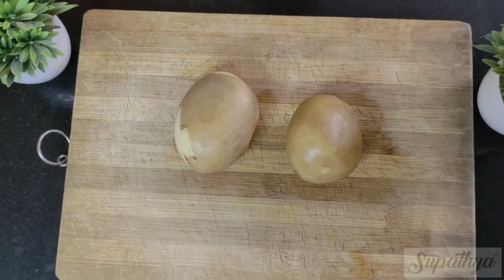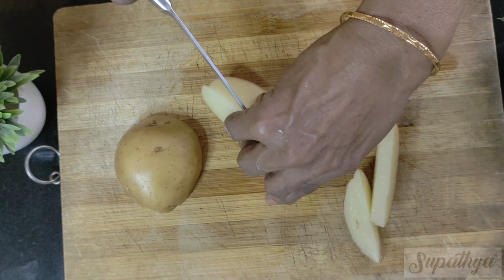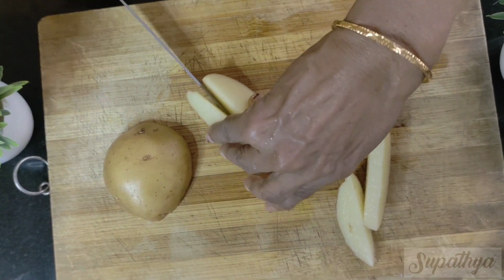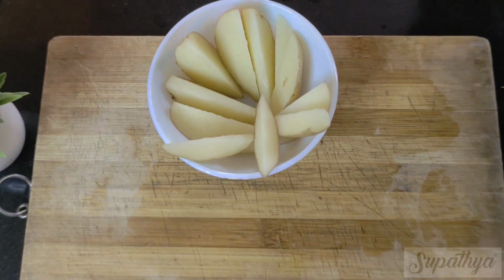Chef's tips on how to cut potatoes for potato wedges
how to cut potatoes for potato wedges like a pro !! Welcome to our kitchen, where we're about to take your potato game to the next level! In this step-by-step tutorial, we'll show you the art of cutting the perfect potato wedges. Whether you're craving a delicious side dish for your meal or planning a game night snack, mastering this technique is essential.

🔪 Tools of the Trade:
Before we dive into the potato slicing magic, let's gather our supplies. All you need are some fresh, large russet potatoes (or your favorite variety), a sharp chef's knife, a cutting board, and your enthusiasm for creating mouthwatering potato wedges!

Shop with us:

Buy our homemade products that are preservatives free and shipped to you absolutely at no cost:
• Our Amazon Marketplace

FTC Legal Disclaimer: Some links found in the description box of my videos may be affiliate links, which means that I will make commission on sales you make through my link. This is at no extra cost to you to use my links/codes, it's just one more way to support me and my channel!